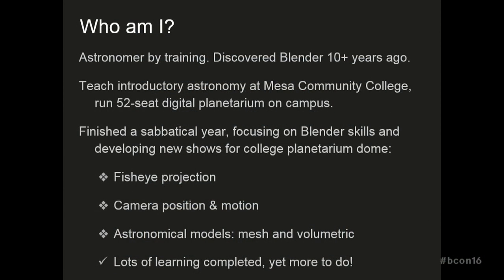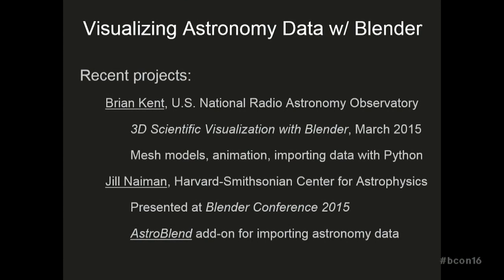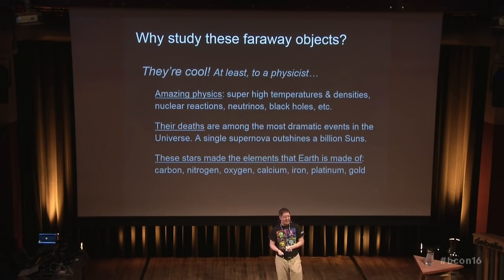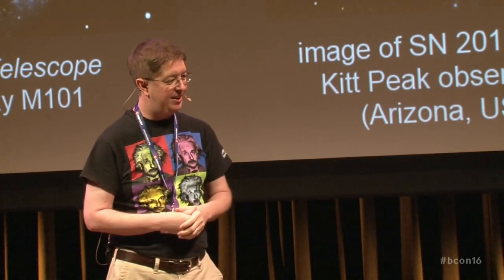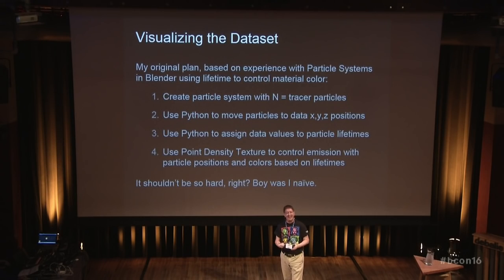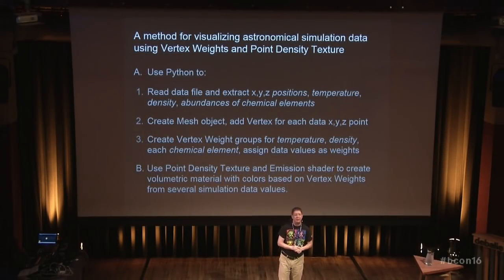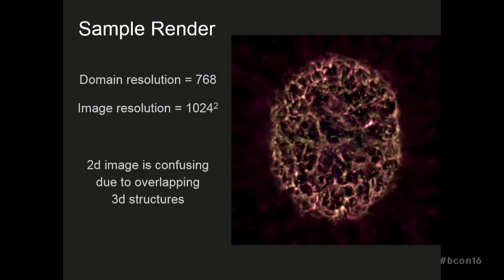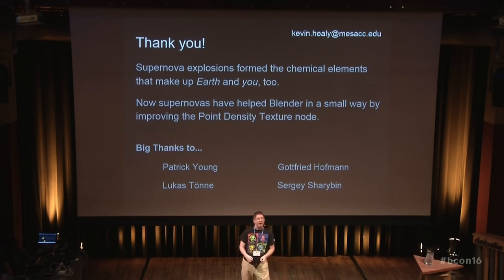Point Density Texture goes Boom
Keving Healy at Blender Conference 2016.